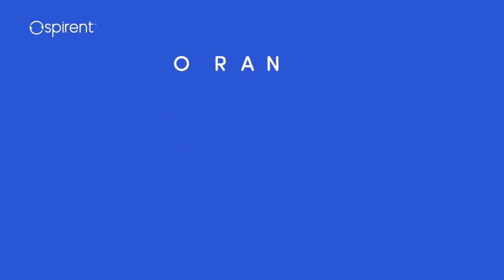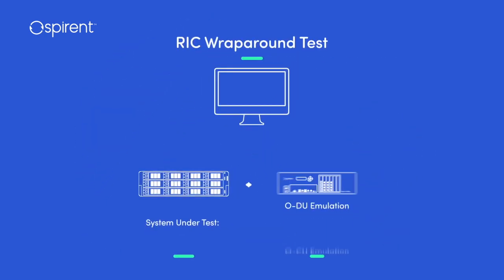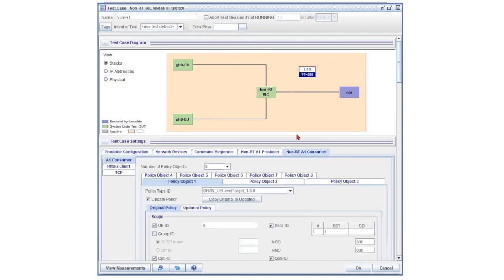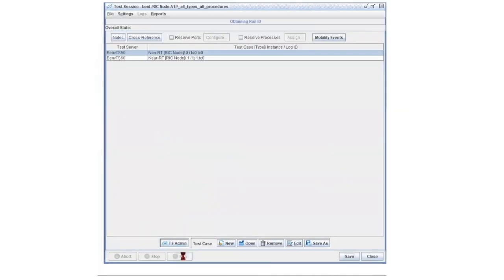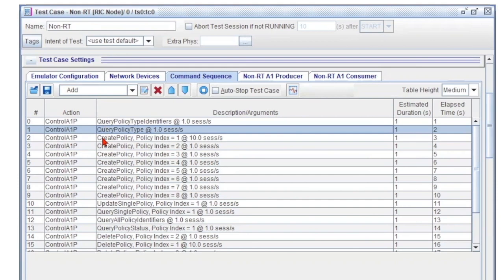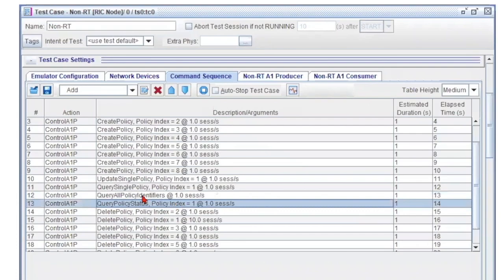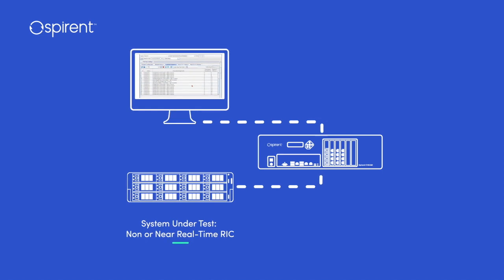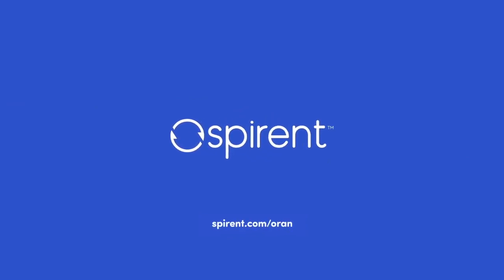Demo - How to Test the RIC in O-RAN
How do you test the RAN Intelligent Controller (RIC) in Open RAN?

It may still be early days for Open RAN revolution, but Spirent has the dedicated test solutions and here we focus on testing the RIC in O-RAN. The Spirent solution provides comprehensive testing to give you the confidence that the RIC will meet the performance & capacity demands you need, across the diversity of a production network.

This video demonstrates non real-time RIC emulation to test the A1 interface toward the near-real-time RIC, which is the device under test.

Key Moments:
00:00 - O-RAN RIC Testing from Spirent
00:36 - A new approach
00:55 - What is the RIC?
01:11 - RIC wraparound demo
04:27 - RIC testing use cases